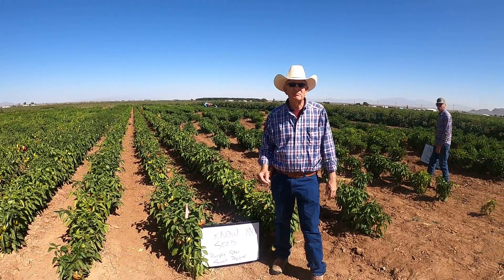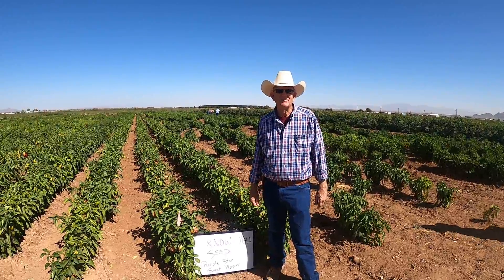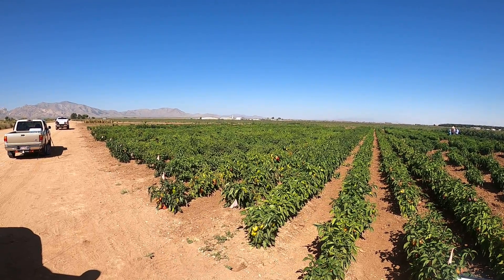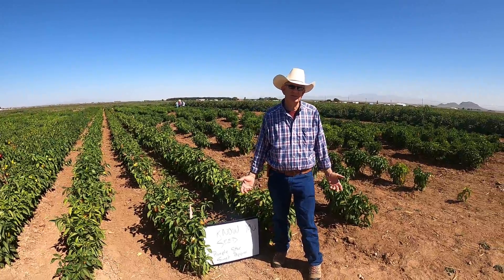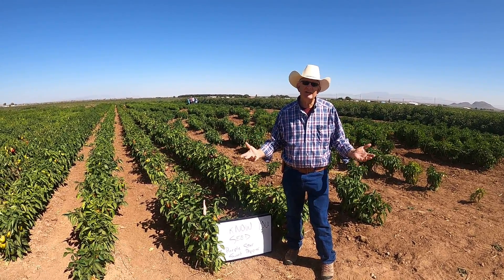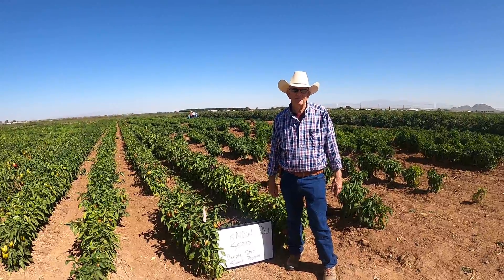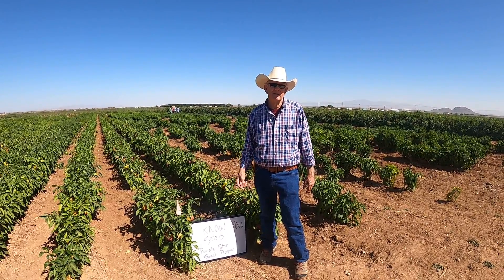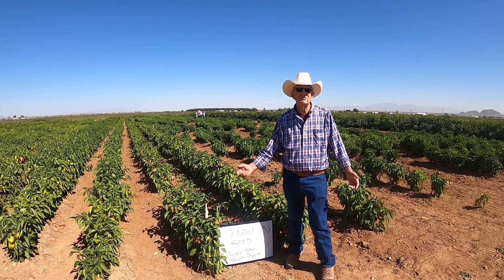2020 IPC Introduction Virtual Tour